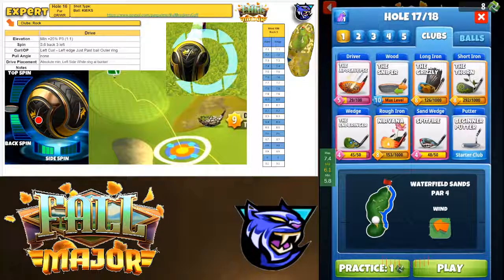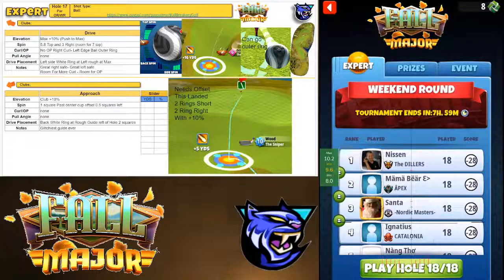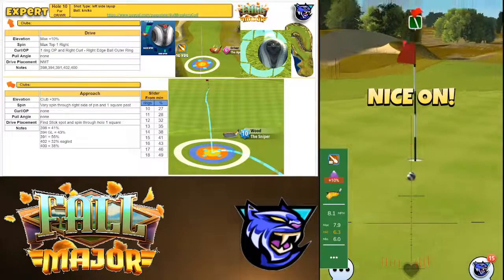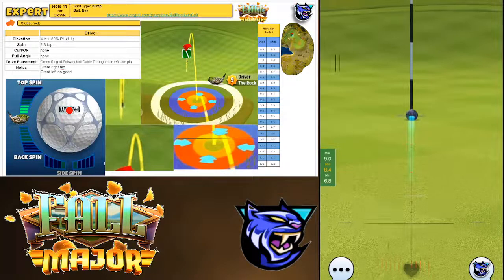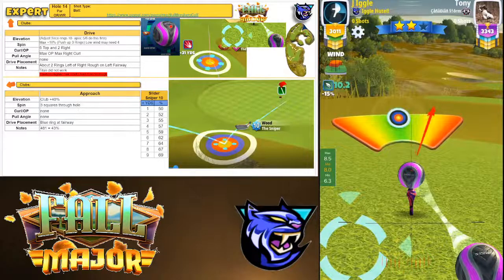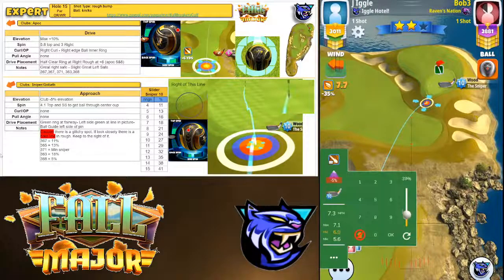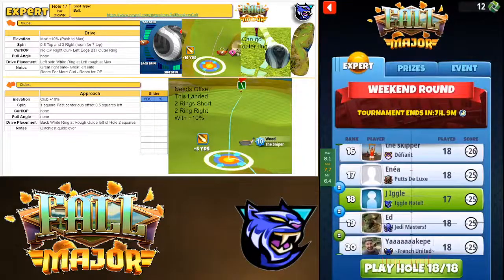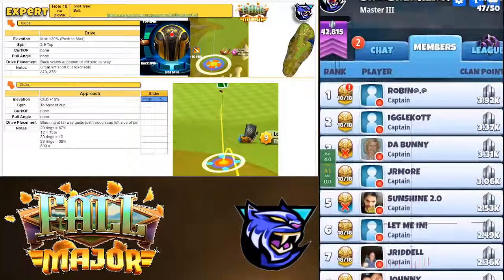Fall Major 2021 Expert can I get gold or will I blow it.